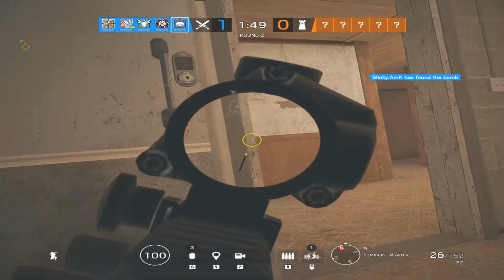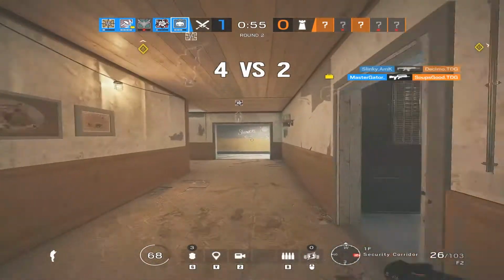How to Play Support || Rainbow Six Siege Tips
If you want to learn how to play support, I suggest you follow these Rainbow Six Siege Tips. Support is a hard role to both play and learn so these Rainbow Six Siege Tips will really help you learn how to play support.

Peripherals:
- G903 Lightspeed Logitech Mouse

- Corsair K63 Wireless Mechanical Keyboard

- Corsair Void Headset

- Rode NT1-A Microphone

- Weighted Microphone Stand

- Scarlett 2i2 Audio Interface

- LG 240hz, 27-inch Monitor

Timestamps:
0:00 - SMG-11

1:09 - Be eager to support

2:14 - Calling out utility (and everything else)

3:16 - Be flexible

4:03 - Don't be afraid to take risks

5:30 - You are better than nobody and vice versa